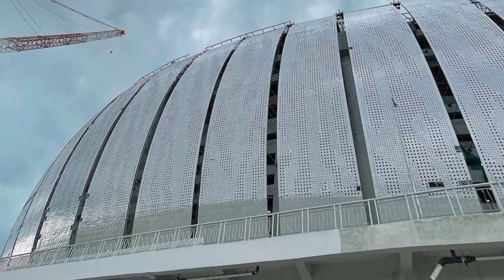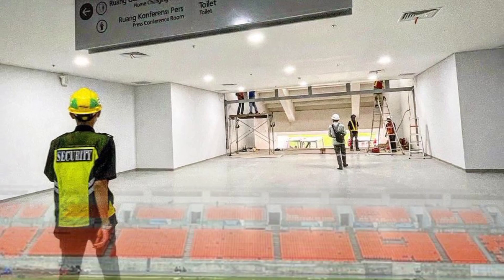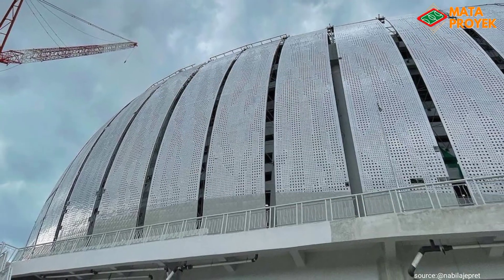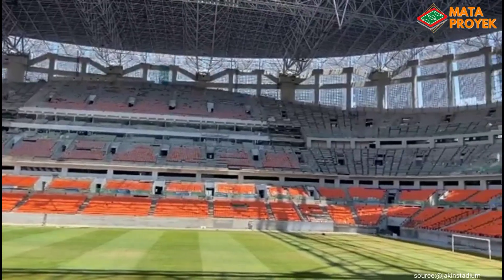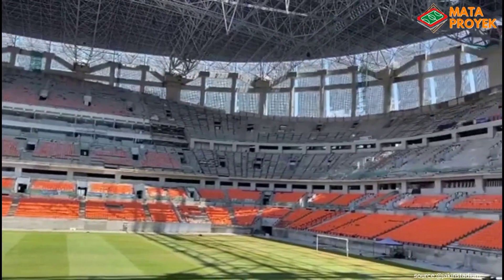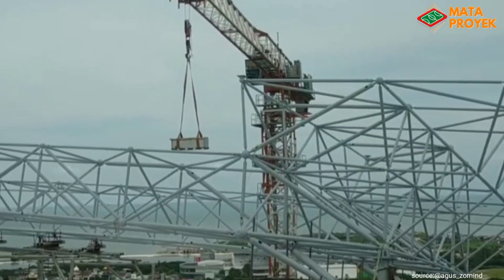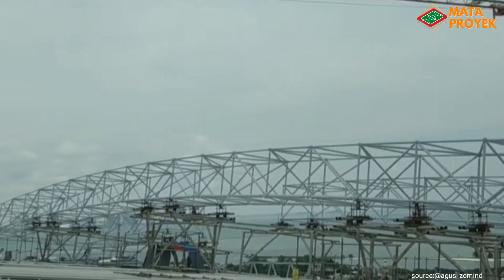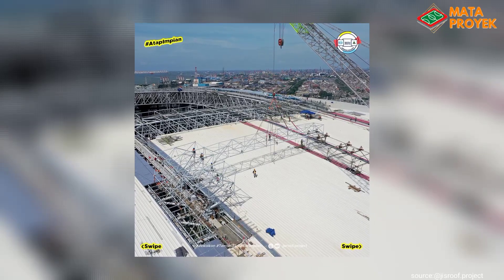SUDAH 95%‼️SINGLE SEAT HAMPIR FULL DITRIBUN UTARA,MARET RAMPUNG,JAKARTA INTERNATIONAL STADIUM (JIS)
BERKELAS‼️SINGLE SEAT HAMPIR FULL DITRIBUN UTARA,MARET RAMPUNG,JAKARTA INTERNATIONAL STADIUM (JIS)

stadion sport center sumut
update pembangunan sport center sumut
piala Aff u23
jis terbaru
jis
update jis
stadion jis
stadion gbk
gbk
stadion gelora bung karno
update gbk
persija jakarta
museum persija
stadion santiago bernabeu
update stadion bernabeu